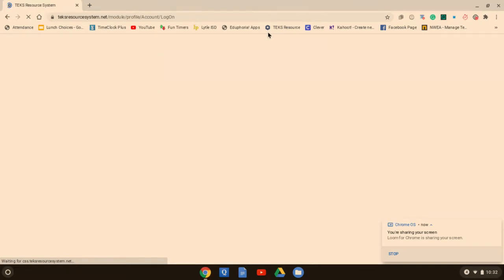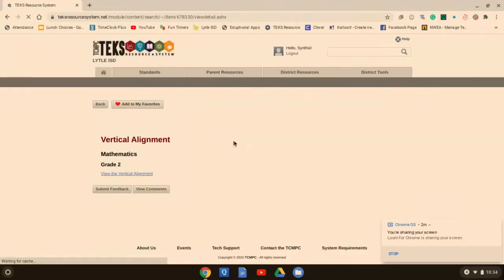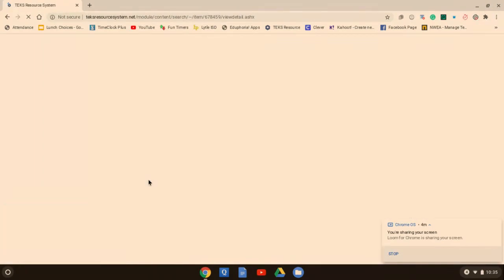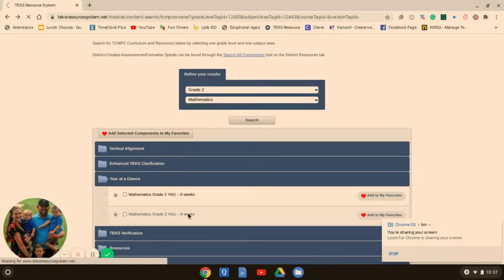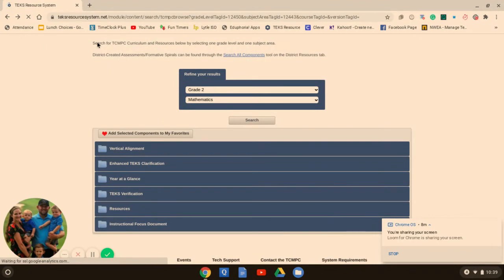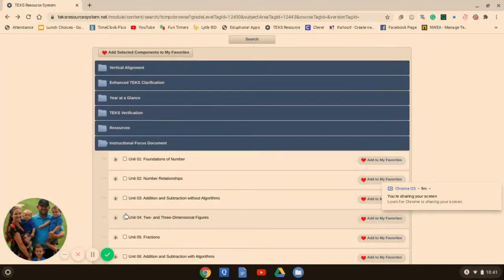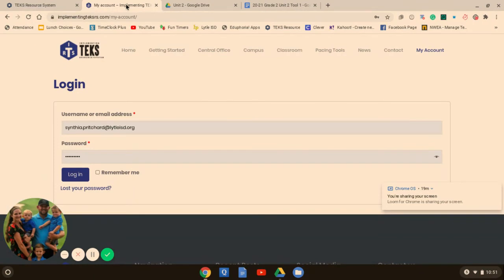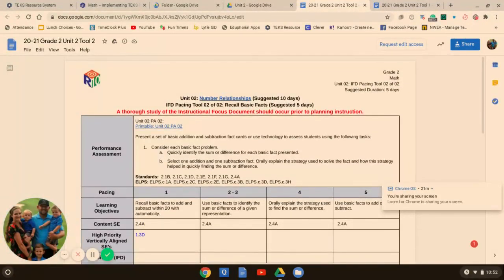TEKS Resource System and Pacing Guide